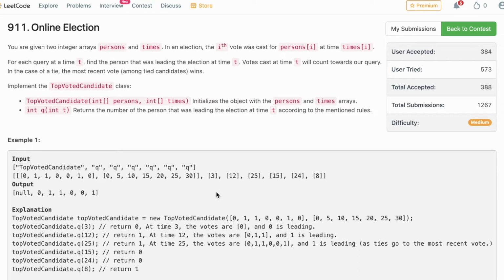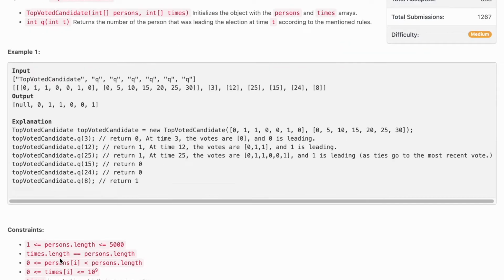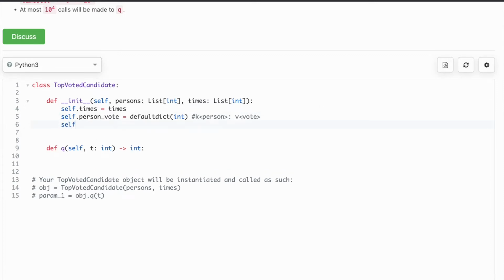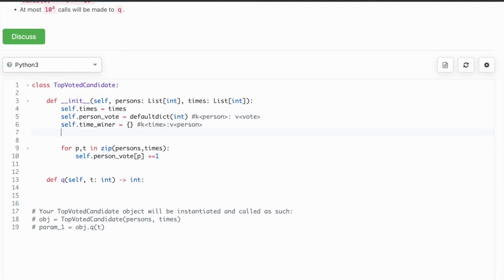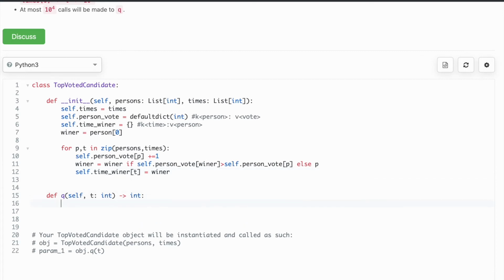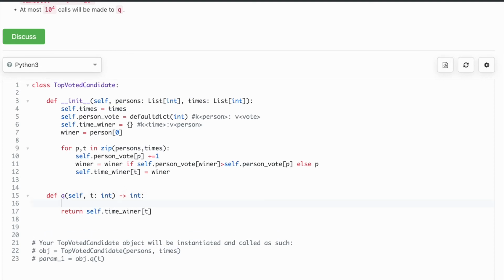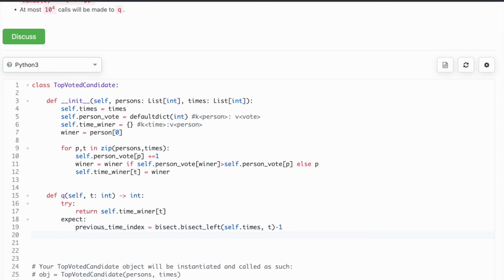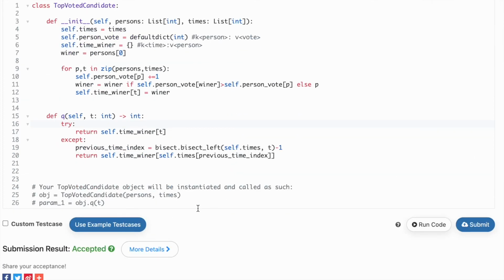Leetcode 911. Online Election - Weekly contest 103 prob 4 - Python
0:00 - Problem statement
1:15 - Coding Explanation

leetcode 911. Online Election